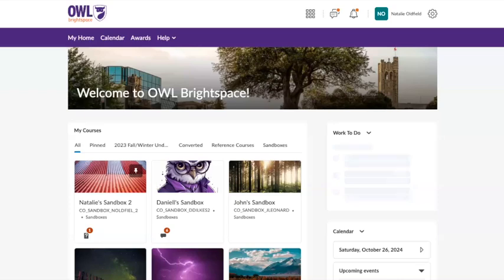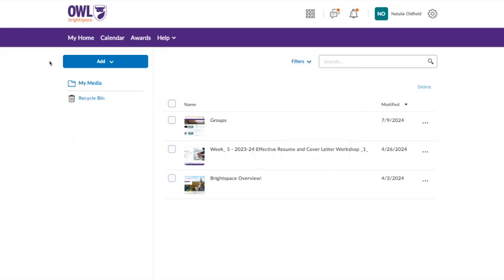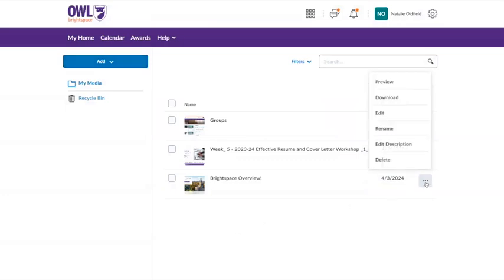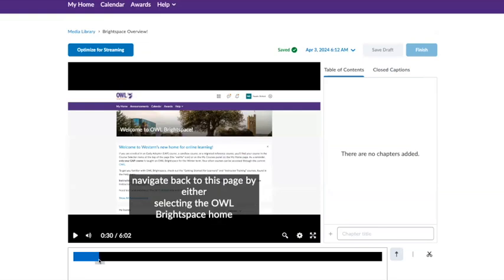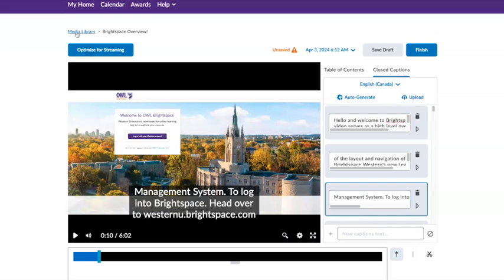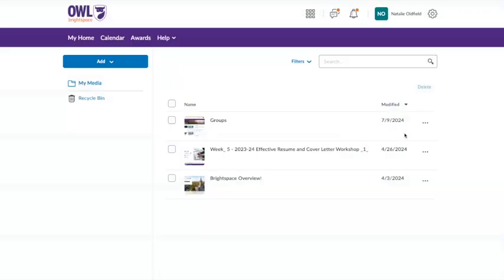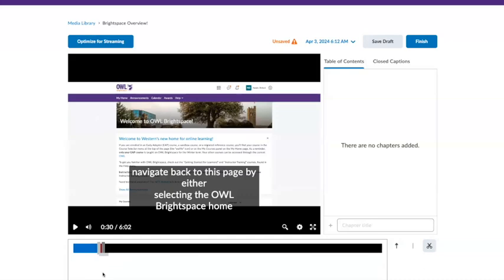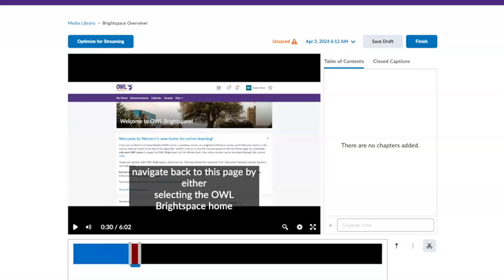Brightspace Media Library